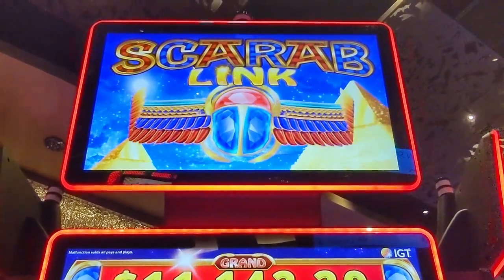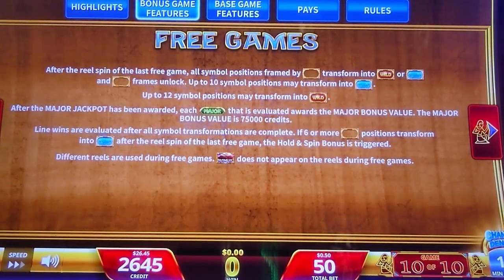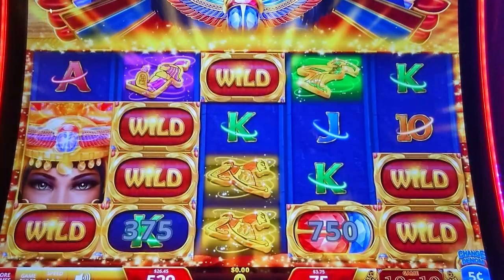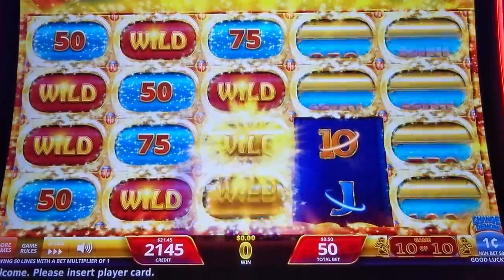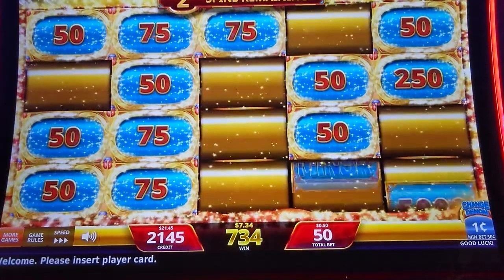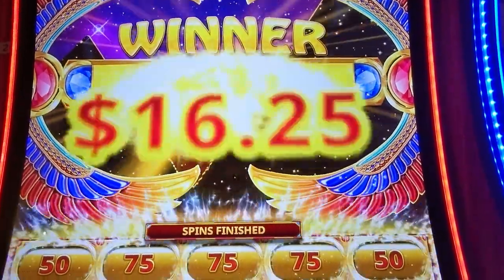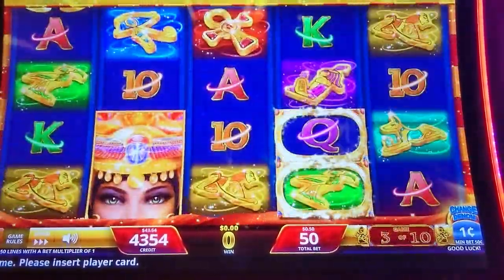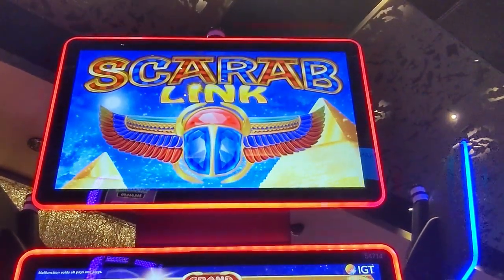How to Advantage Play IGT's "Scarab Link"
What to look for when trying to advantage play Scarab Link.

to become a more educated & hopefully profitable slot machine player. We provide info on which slot machines can provide advantage play opportunities, how to spot & capitalize on them.

If advantageslots.com has helped you make money at the casinos please consider supporting us by making a donation on Paypal